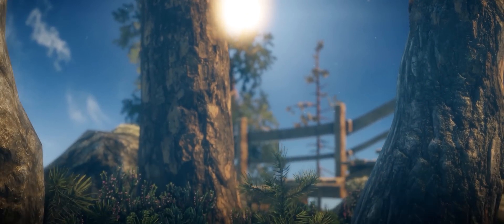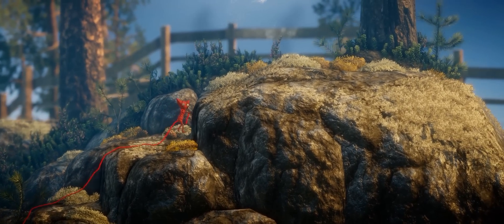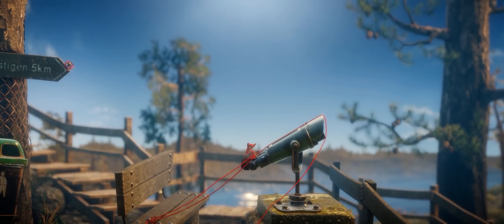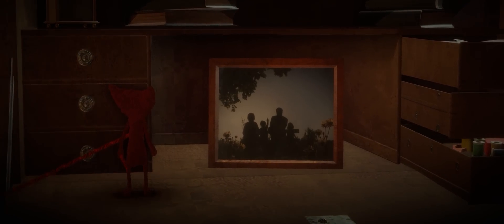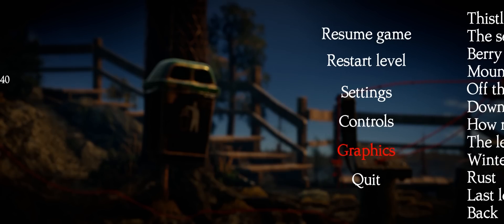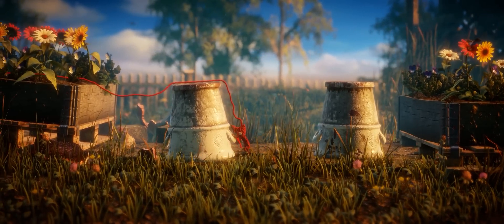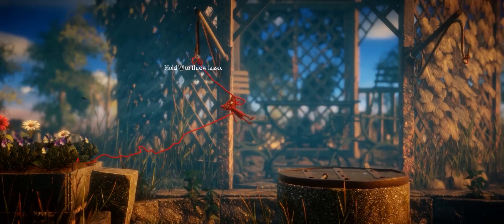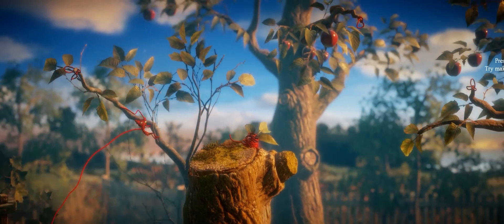Unravel | 21:9 Review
A look at Unravel in 21:9

Once opened HEX editor, go and find the Unravel .exe

Once opened there will be laods of numbers and letters. Hit CTRL F and find this 39 8E E3 3F

Then replace this with 26 B4 17 40 (if on 2560x1080) or with 8E E3 18 40 if on 3440x1440

Then save and off you go :)